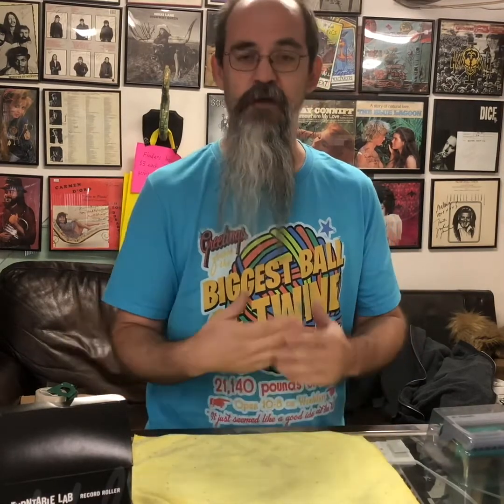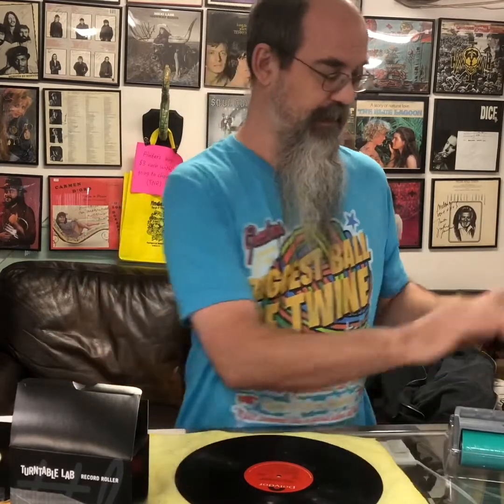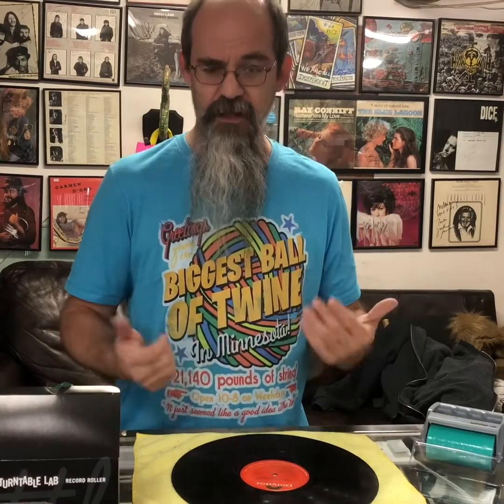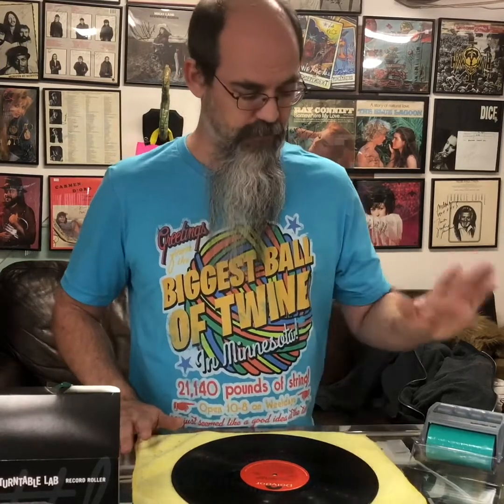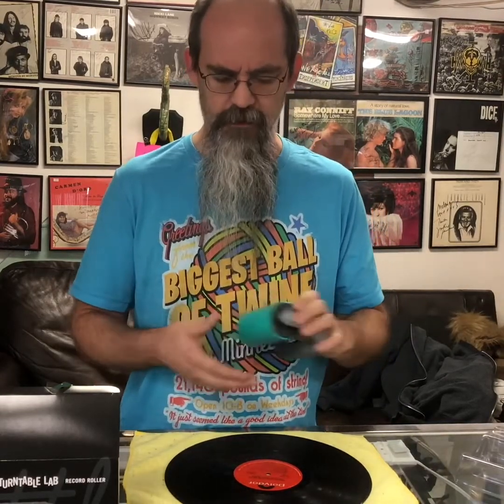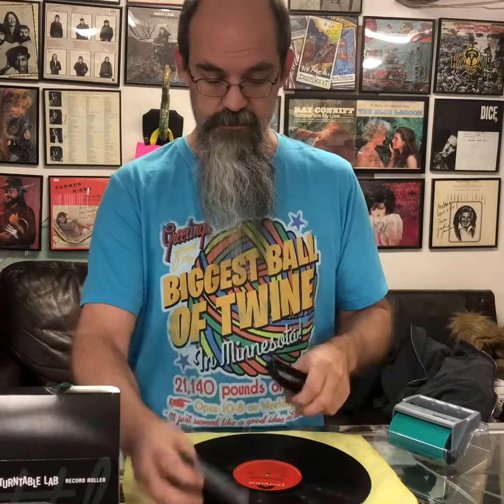Cleaning vinyl record lps with Record rollers!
This is a great product and will be my go to record maintenance cleaner hence forth

You can get one from turntable lab.